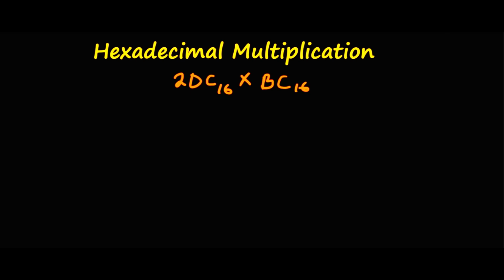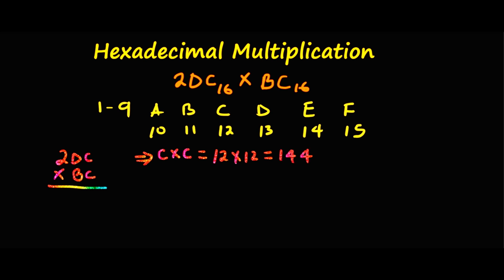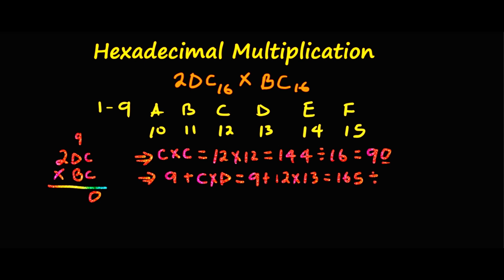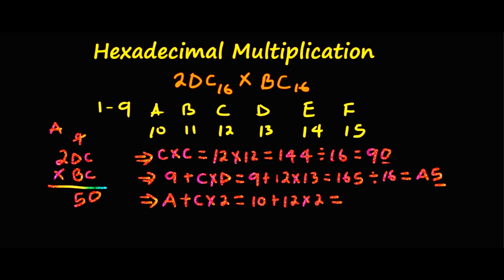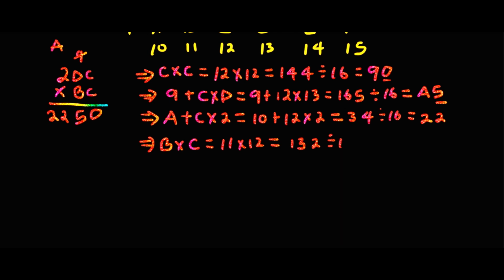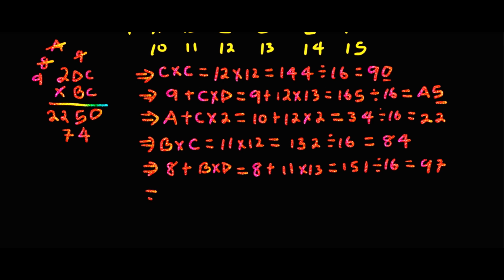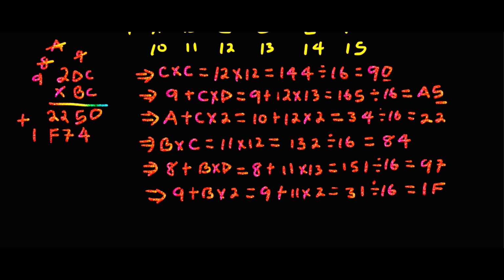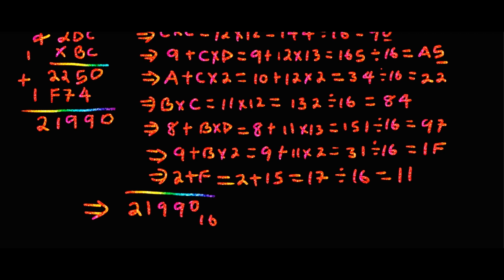Hexadecimal Multiplication | Number Bases | Base 16